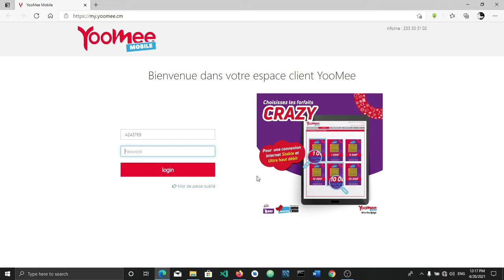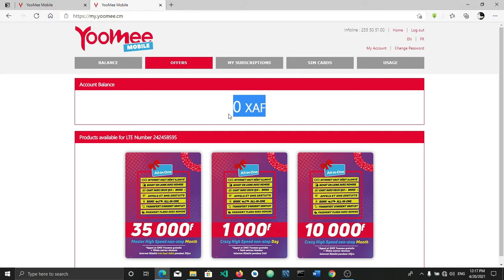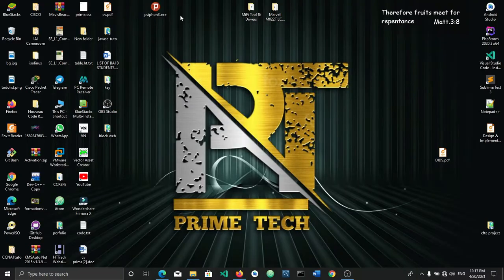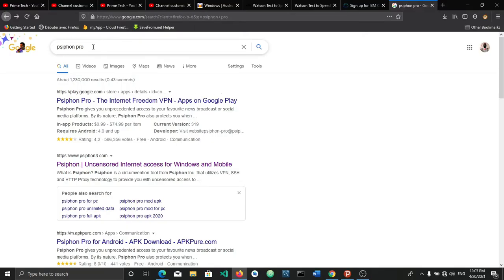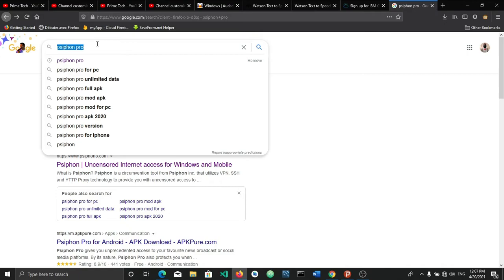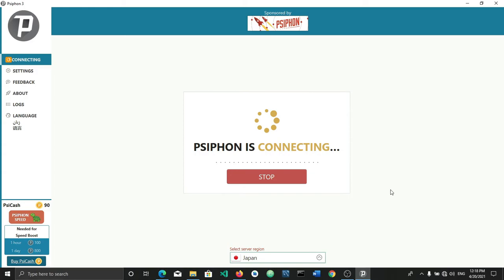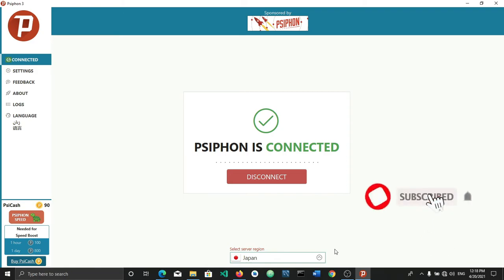Get free and unlimited internet connection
In this video I will show you how to have free and unlimited internet connection with yoomee
 100% free.

hello guys, in this video we are going to see how to have free and unlimited internet connection with yoomee.
this is a complete guide step by step and I assure you it really work and 100% free.

Link
Download psiphon3

Si tu rencontre des difficulte n'hésite pa a me contacter sur mes différents réseau sociaux